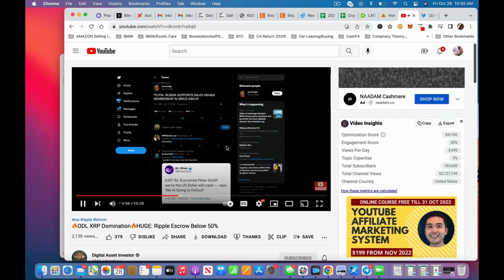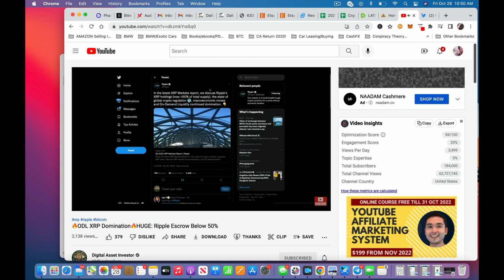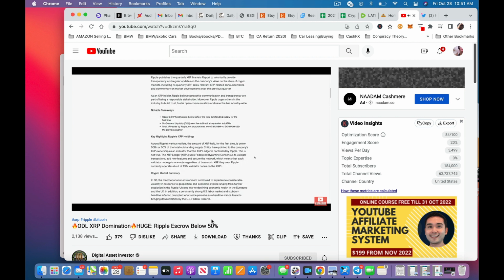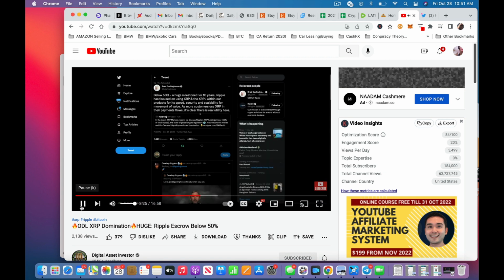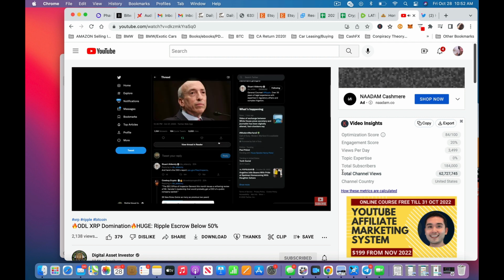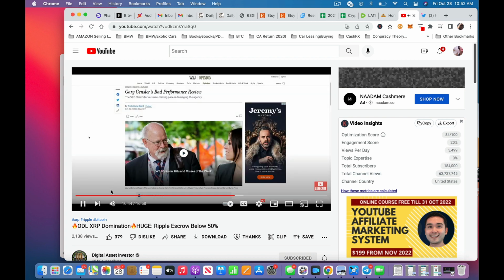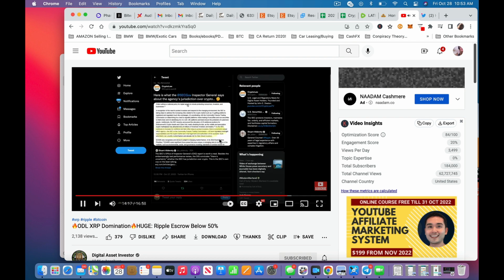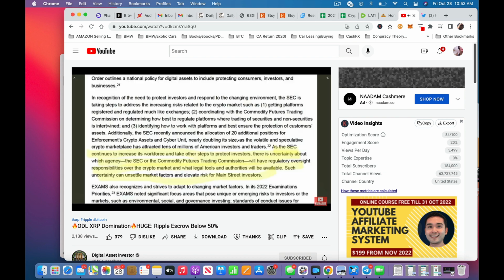XRP Today - Uphold new payment system and card launch - and Elon's TWITTER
XRP Today. In this video I share with you the latest news on XRP. Watch it to be up to date.

- How to navigate your way through the confusing landscape of the crypto space
- How to keep your head when everyone else is losing theirs
- Best practices during bull and bear runs
- How to use exchanges
- How to use wallets

Helpful resources:

Here's my top #1 recommended website for checking in on current cryptocurrency prices, researching white-papers and a whole host of other great features:

RECOMMENED EXCHANGES:

BITTREX

CRYPTO.COM

COINBASE

UPHOLD

RECOMMENDED WALLETS

EXODUS

LEDGER

MISCELLANEOUS

SHIELDFOLIO

My #1 recommendation if you want to be cryptic with your crypto passwords

CRYPTOTRADER FOR TAX PURPOSES

ITRUSTCAPITAL

iTrustCapital is the leading digital asset IRA trading platform that allows clients to directly buy and sell cryptocurrencies and physical gold in real-time through their retirement accounts.